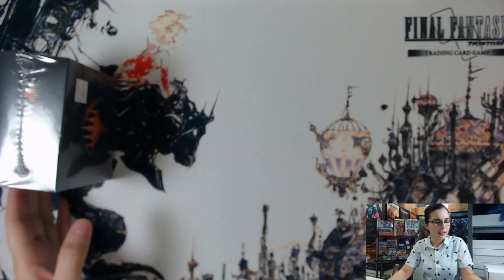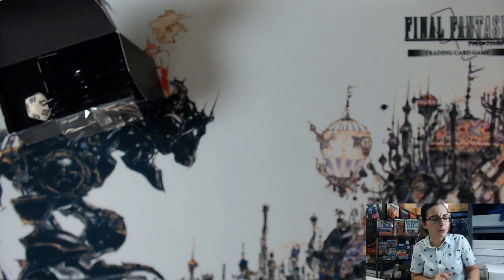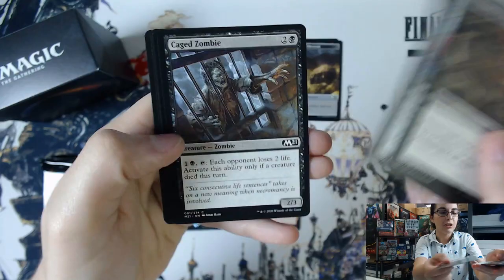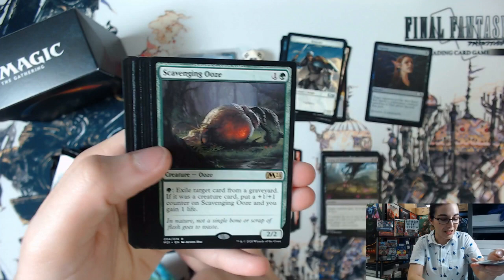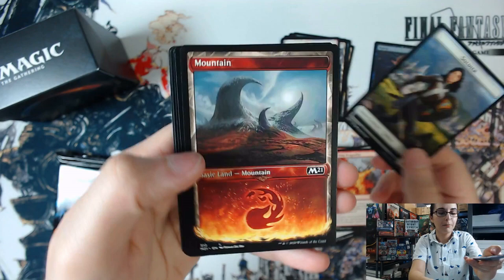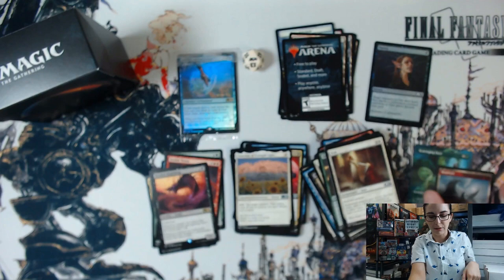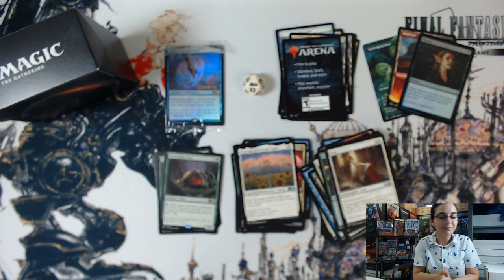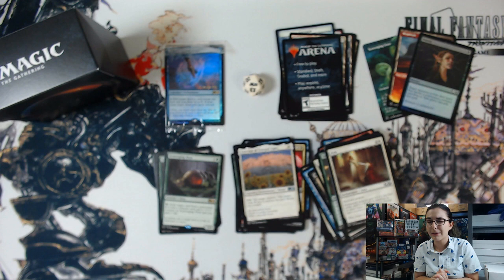This Kit is Just OOZING with Rares! | MTG CORE SET 2021 PRERELEASE KIT OPENING FOR DANIEL W.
Today we opened a prerelease kit of Core Set 2021 for Daniel W. from Tennessee! Thank you so much Daniel for letting me do a personal break for you on the channel. I hope you enjoyed the video and love your new cards!

Check out Titan Cards & Games at our physical store:
4930 Park Blvd N Ste 4

titancardsFL.com